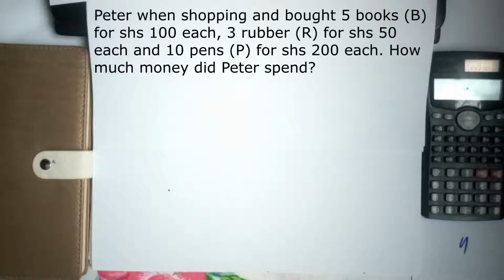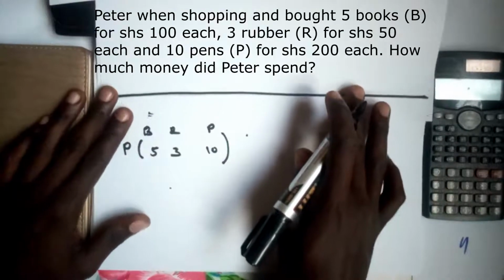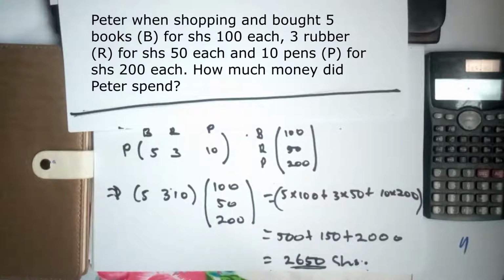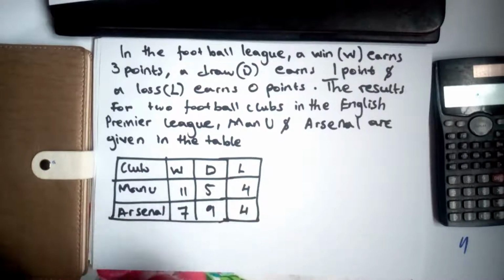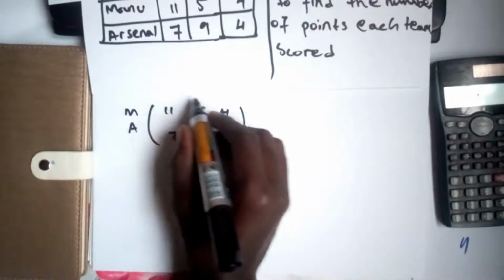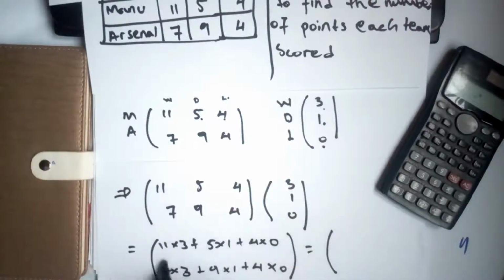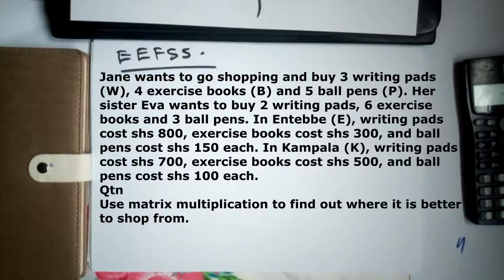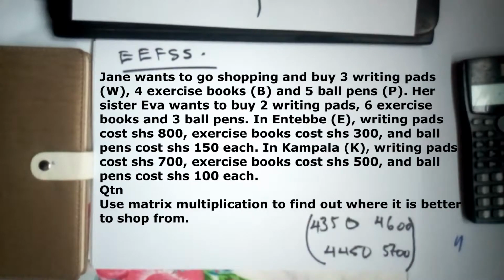How to Apply Matrix Multiplication: Word Problem Continuation.... The easiest way..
Continuation of application of matrix multiplication. Solving word problems that involve matrices. A key to understanding Matrix algebra. The easiest way to understand mathematics is doing it.
How to deal with matrix multiplication applications.  You will also learn how to solve for unknowns using matrices. We shall form equations and solve them simultaneously. Also we shall form a quadratic equation which will also be solved by using its roots.